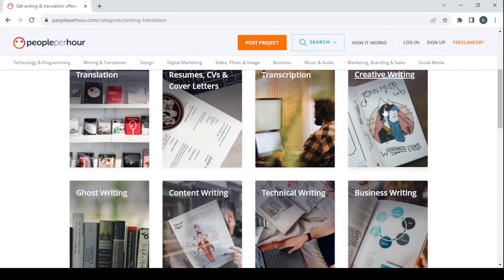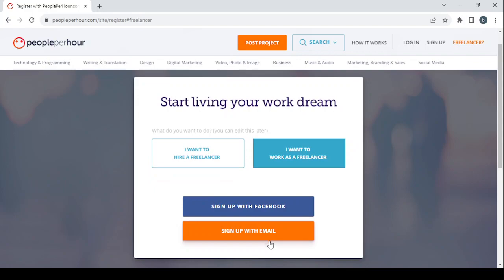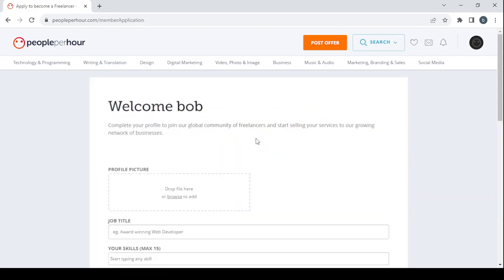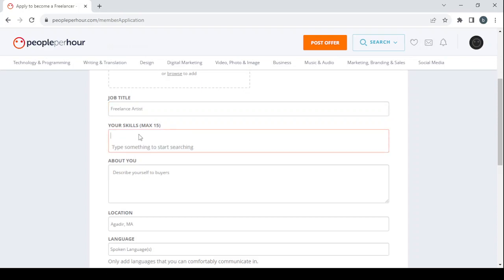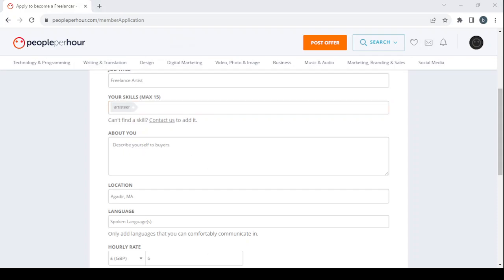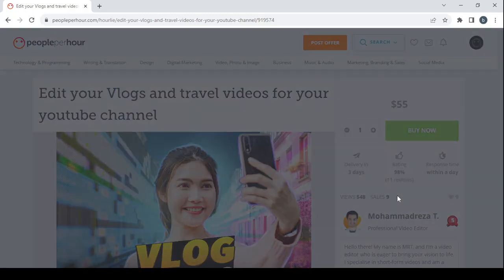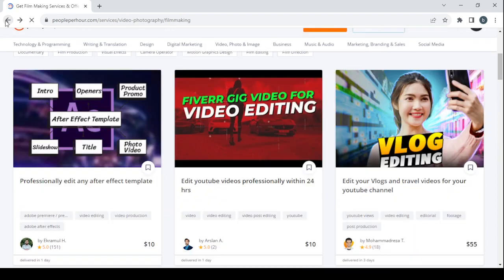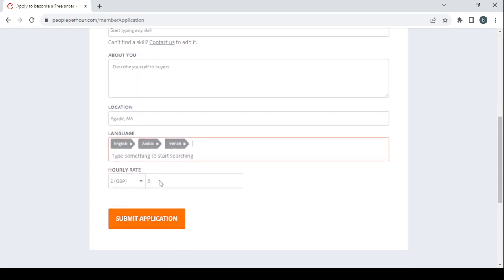How to Make Money on PeoplePerHour as a Freelance Artist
How to Make Money on PeoplePerHour as a Freelance Artist 2024

in this video we discuss :

Embark on a journey in the freelance art world and learn how to monetize your artistic skills effectively on PeoplePerHour. This guide offers essential strategies to create an engaging PeoplePerHour profile, secure high-value art projects, and establish a successful freelance career. Explore how to showcase your artistic talents, whether in illustration, graphic design, painting, or other artistic mediums. Monetize your artistic skills by offering tailored services, delivering captivating and original artwork, and assisting clients in fulfilling their creative needs, from branding and design to custom artworks and visual storytelling.